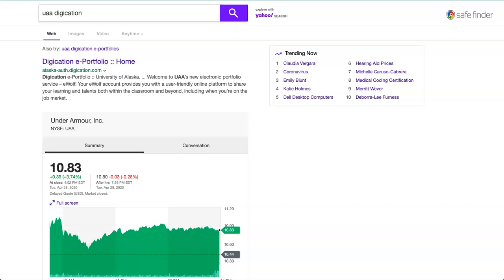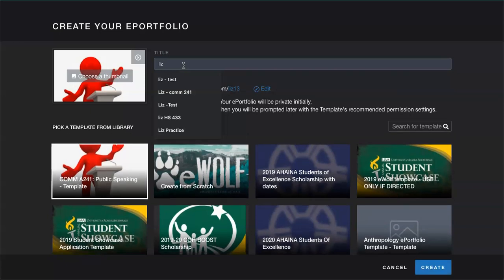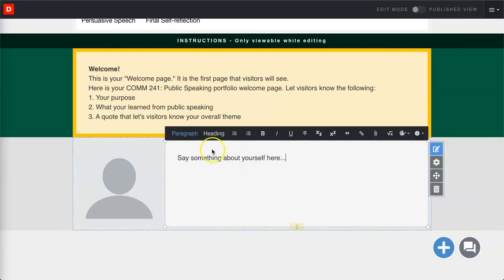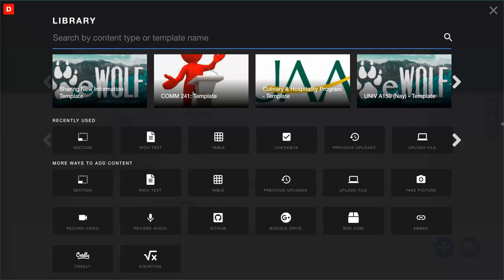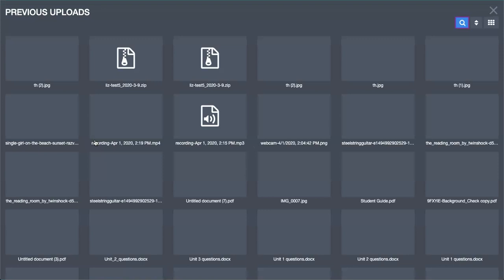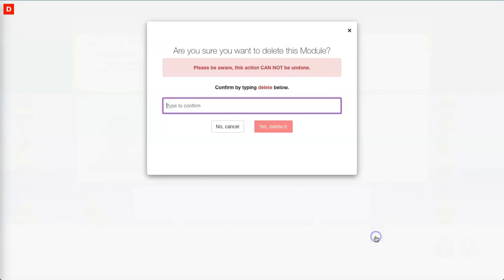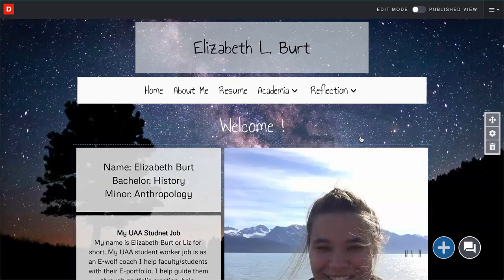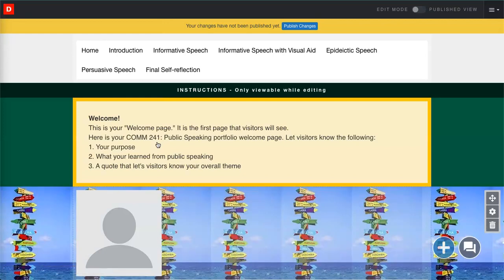eWolf: Class Tour